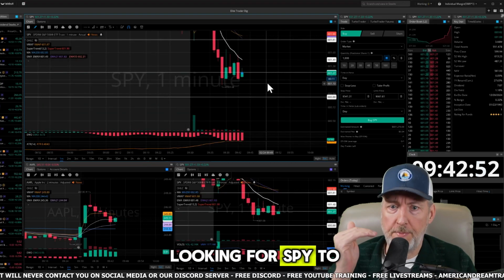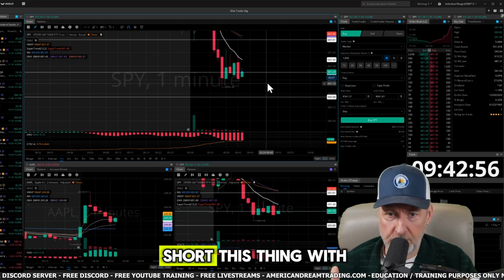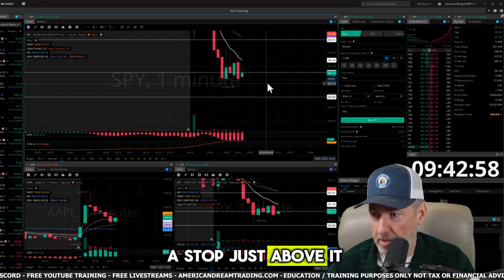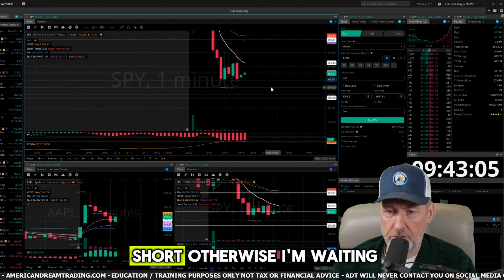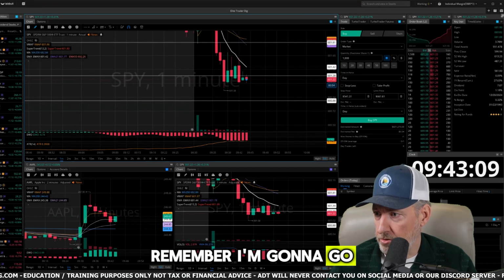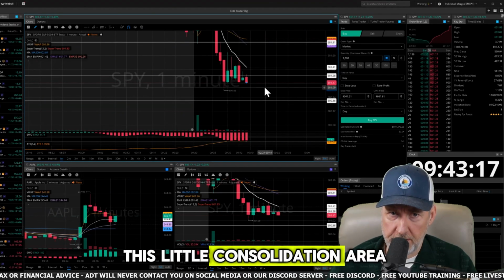Scalping Blueprint Entry, Flush, Exit in Real Time!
Coach takes you inside a real-time SPY scalp using 9 EMA rejection as the key trigger—and shows how small contract size can still yield $3,516 on the day when combined with disciplined execution and smart exits.

📉 In this breakdown:
✅ SPY respecting the 9 EMA on 1-minute chart
✅ Entry confirmed on EMA touch and rejection
✅ Exit strategy based on hesitation before full flush
✅ Small trades like $75 and $225 stacking up over time
✅ Watch Coach walk through each trade with real fills and price levels
✅ Why “get in, get green, get out” works for scalpers

💡 The flush was perfect—but taking $500 on hesitation was the right play. This is pro-level decision making, taught live.

✅ Live education. Real setups. Real-time results.

We wanted to thank all of you for making American Dream Trading the #1 place to go for stocks, options, futures, and crypto trading! Complete the mandatory items to unlock more entries!

Changing Lives 1 Trade at a Time.

⚠️ SCAM WARNING: We do NOT send friend requests, DM members, or ask for money outside our official site. If someone contacts you pretending to be us, it’s a scam. The ONLY way to join is through our official website.